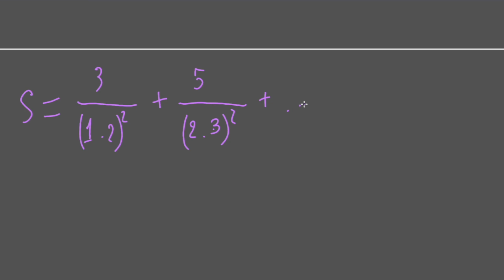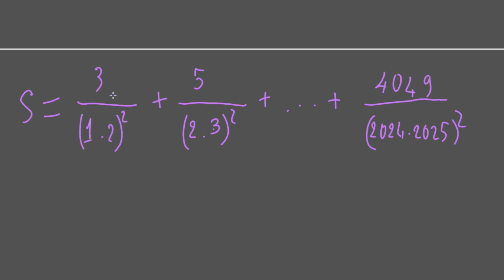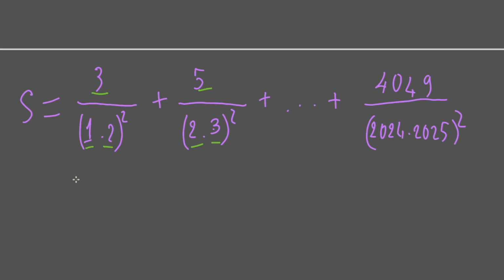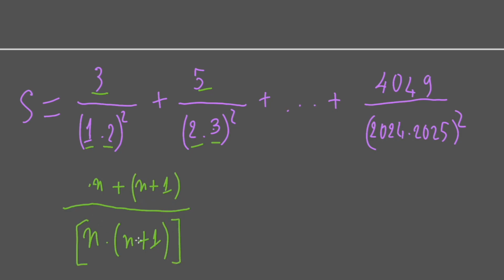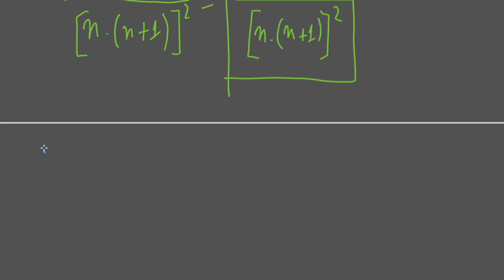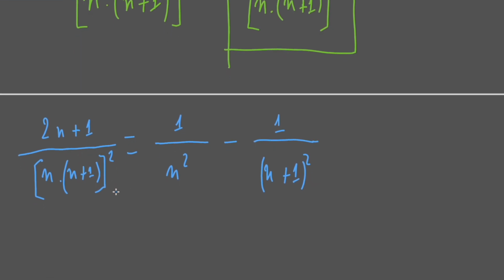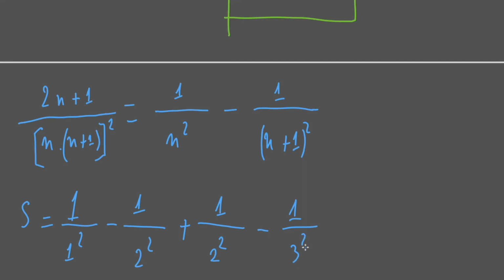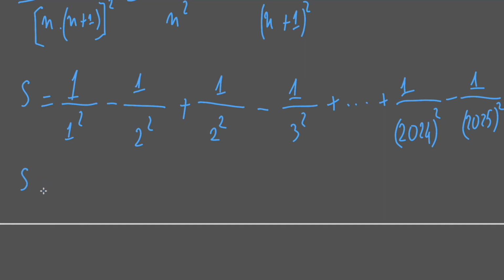Math Examination | Evaluating The Sum Of Number Sequence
How to evaluate the sum
How to use the fraction
The sum of fractions